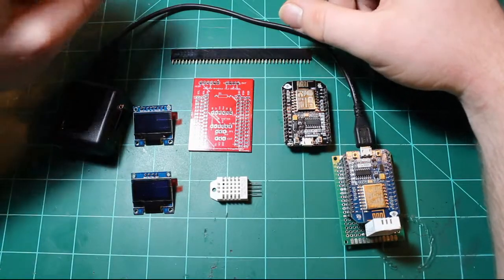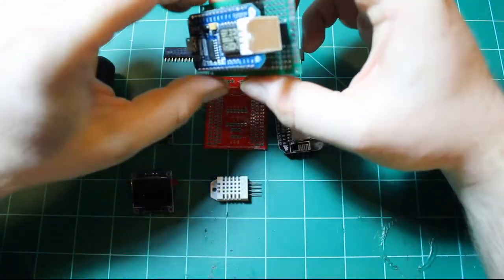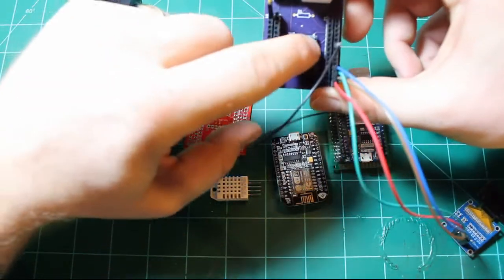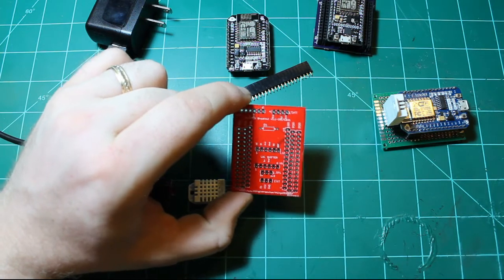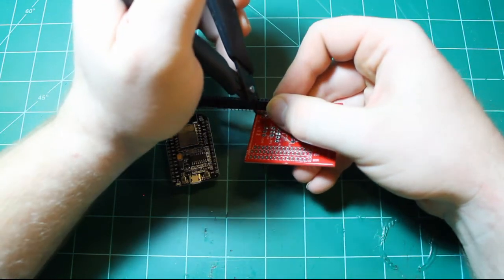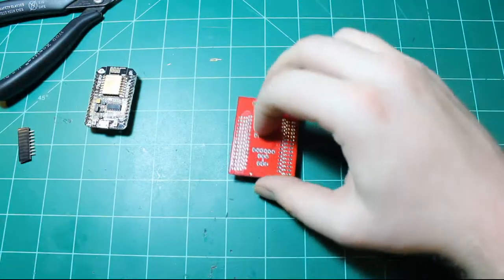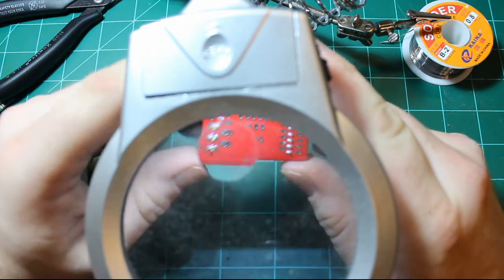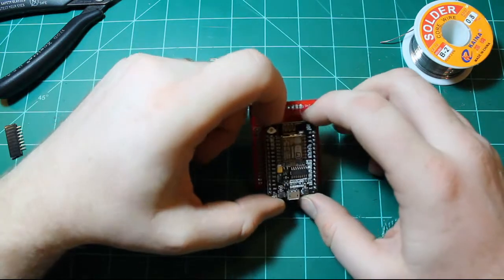NodeMCU Breakout/Carrier/Dev Board Overview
An introduction to the NodeMCU breakout/carrier/development board I designed for my home automation projects to connect sensors. This NodeMCU breakout/development board minimizes wiring of new sensors, while utilizing the versatility of the NodeMCU. External, DHT22 and level shifter connections are also provided on the PCB breakout board.

I use this board for multiple projects, including a temp/humidity/motion multisensor for my HA system as well as an LED Strip controller for my under-cabinet kitchen and outdoor holiday lighting.

Parts shown in this overview:

OLED screen
NodeMCU ESP8266 dev board v0.9 ($6 & Prime from Amazon $3 from AliExpress or 1.0
DHT-22 sensor
solid hook-up wire, 22awg

If you like them and want to support my projects, use one of the links below when you're planning to buy anything from these sites (it won't cost you anything extra!). Thank you in advance!